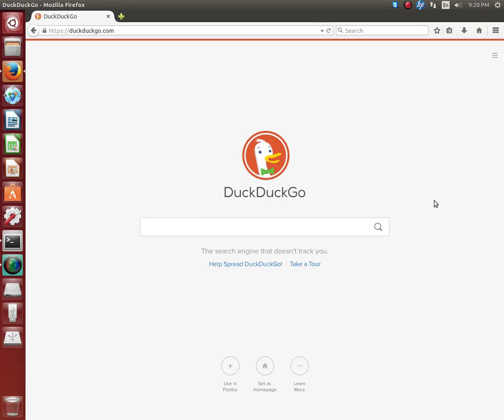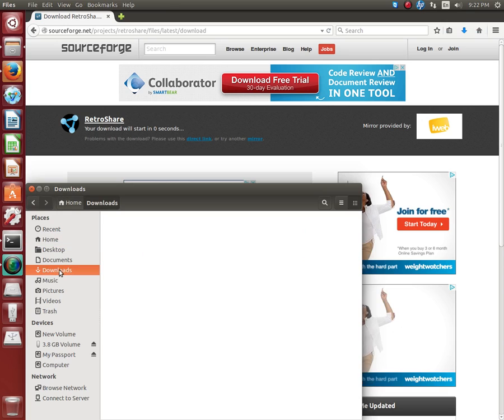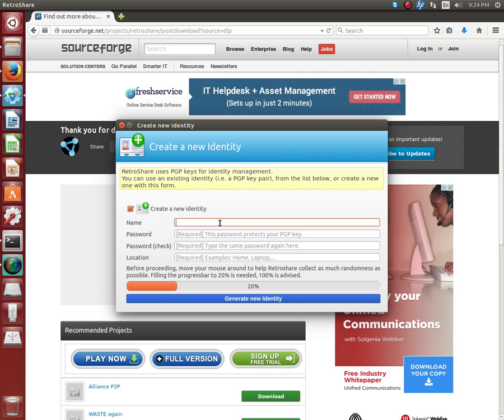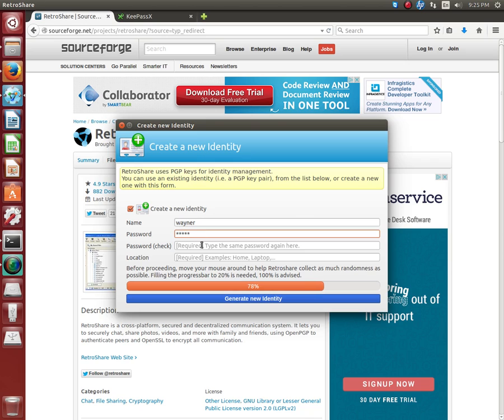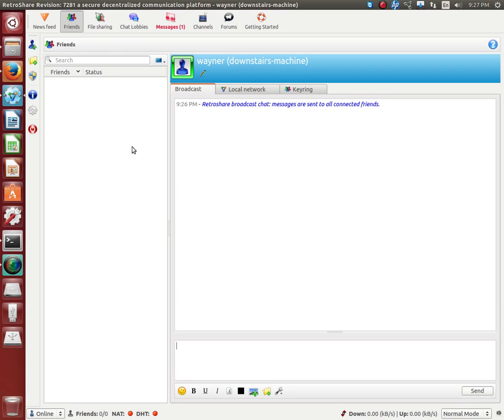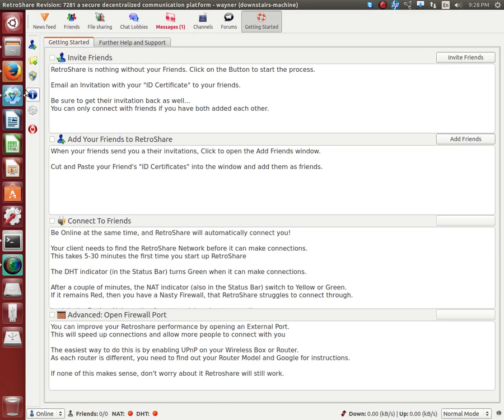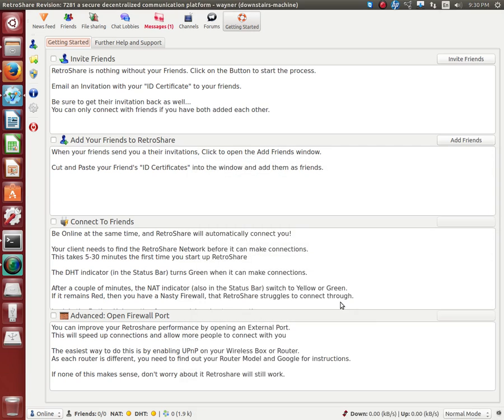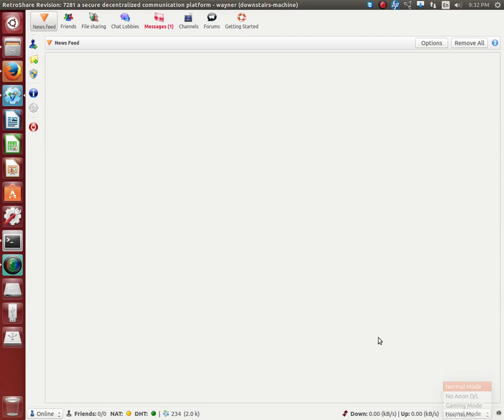How to Tutorial for Retroshare (on Ubuntu)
Retroshare is an awesome and secure 'communication hub' for file sharing, instant messaging, 'emailing' etc. It's like an OS within an OS. And if you care about your privacy, this would be an excellent tool for your arsenal.  Hope it helps you and feel free to give me some food back. I mean feedback. find more such fun